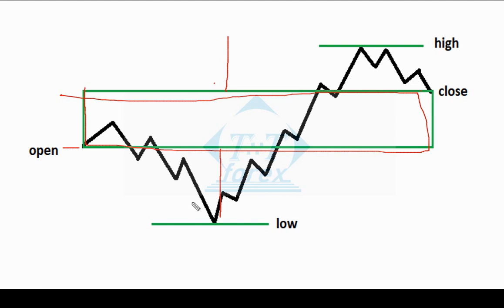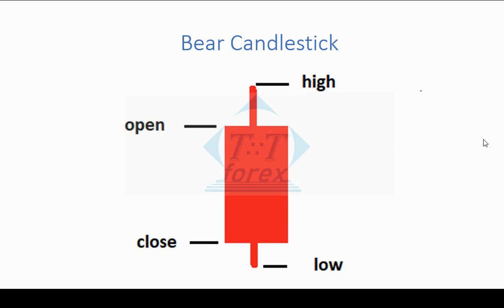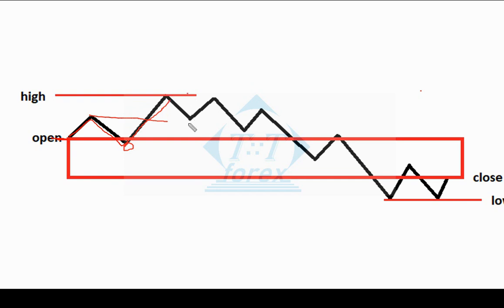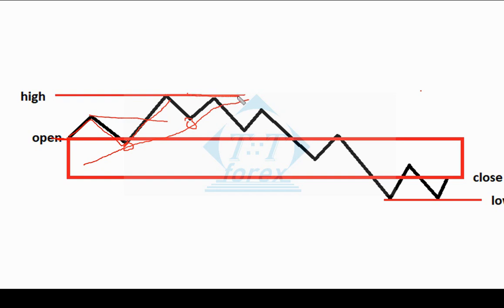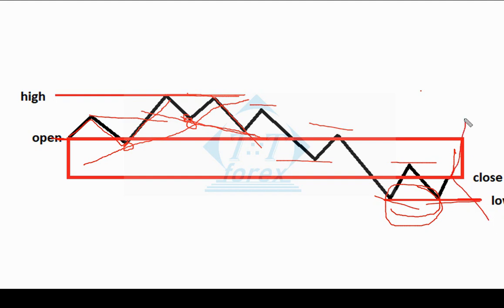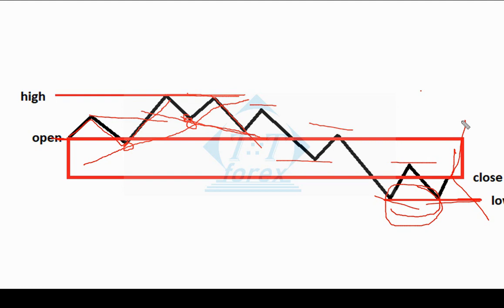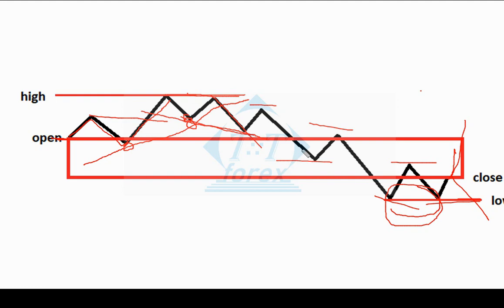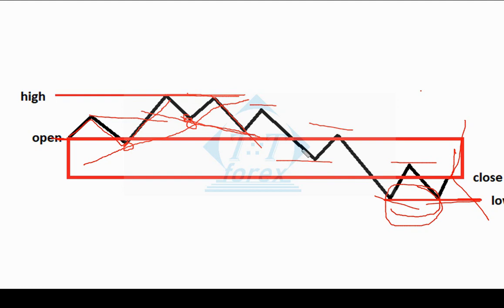How to read candlesticks. zoom in, zoom out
for you to successfully trade candlesticks, you need to zoom in and out to fully understand the story the market is telling you.